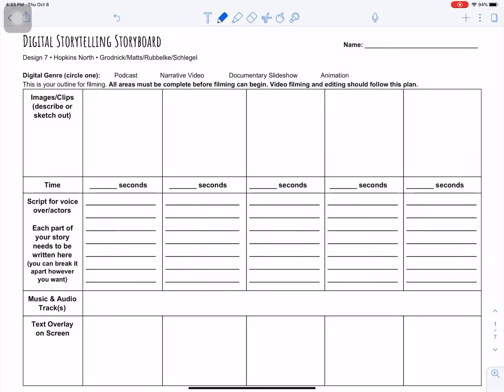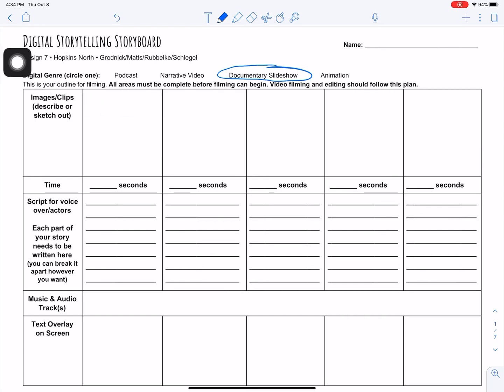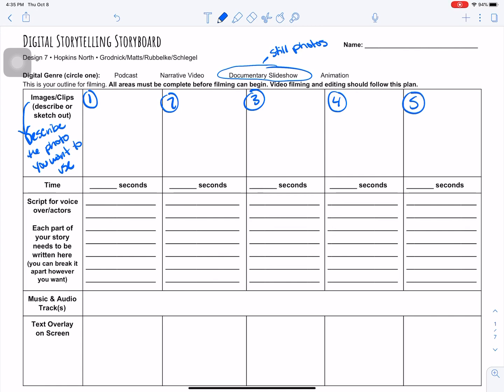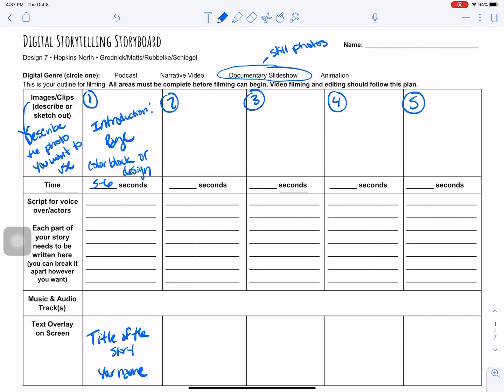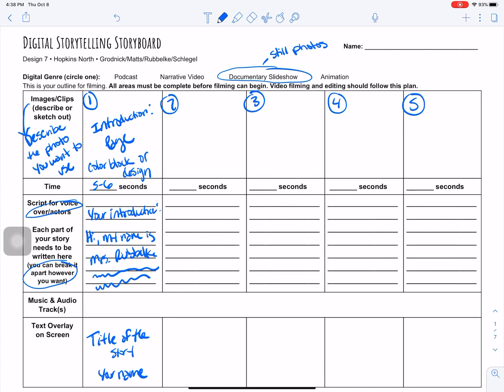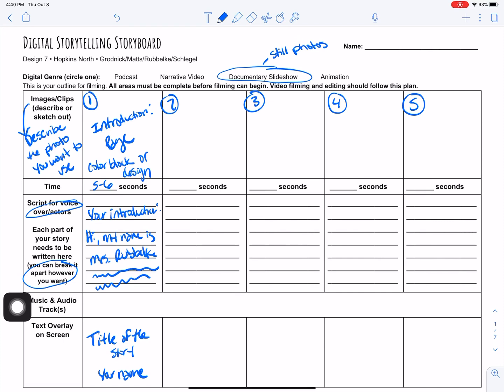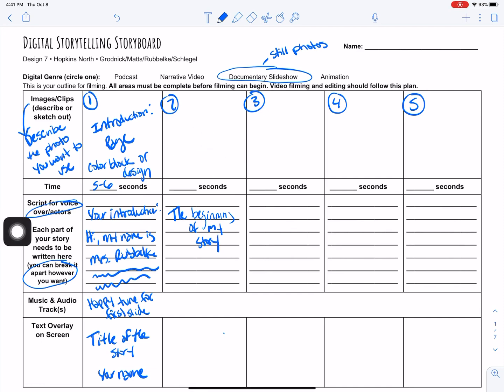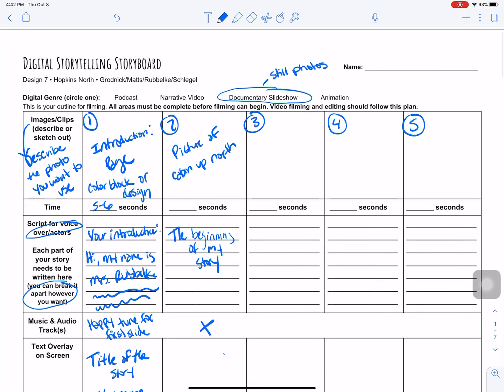Digital Storytelling Storyboard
This video walks students through how to plan out their digital story using a storyboard.